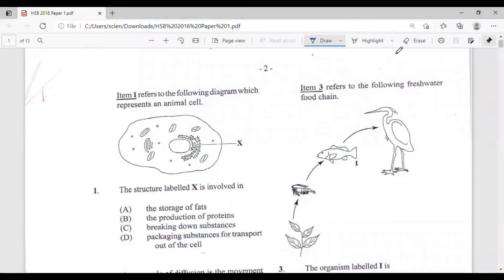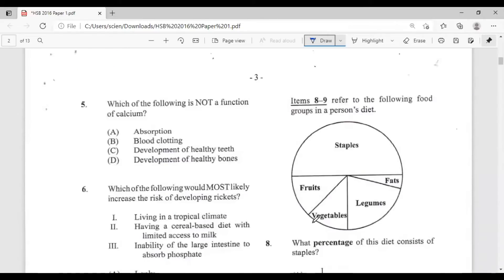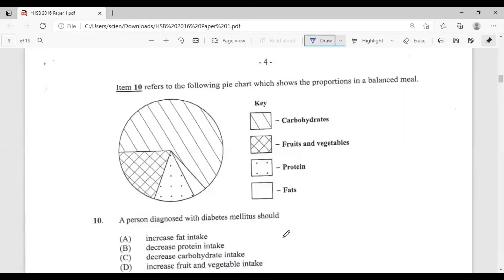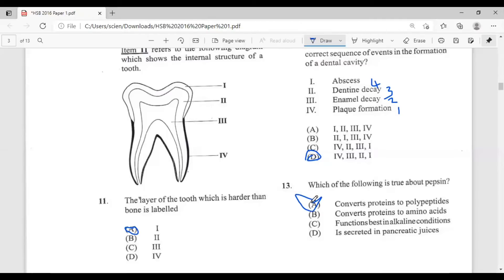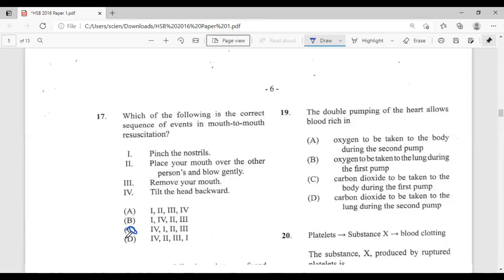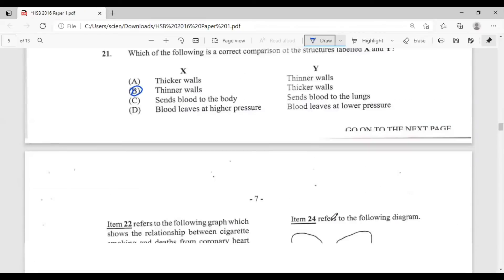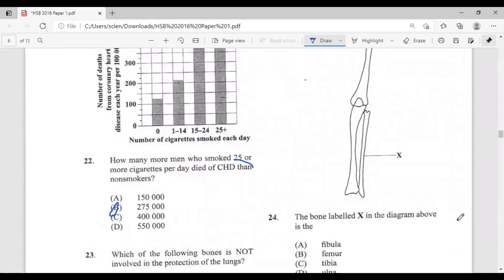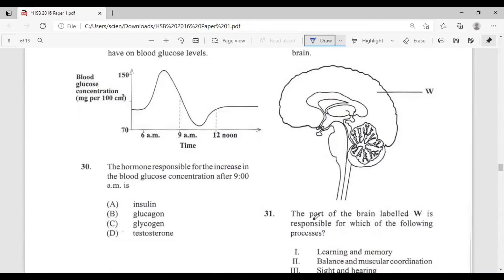CXC/CSEC HSB 2016 past paper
Human and social biology 2016 past paper review showing the first 30 questions are answered.